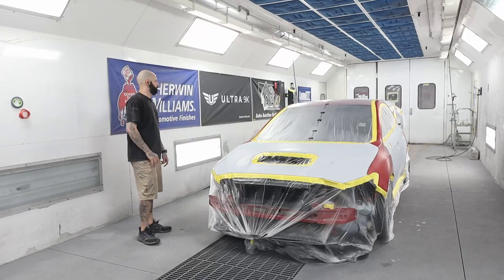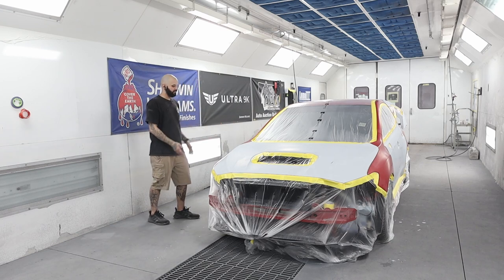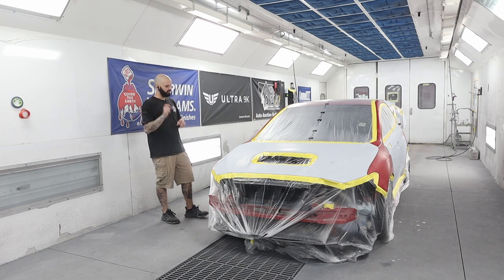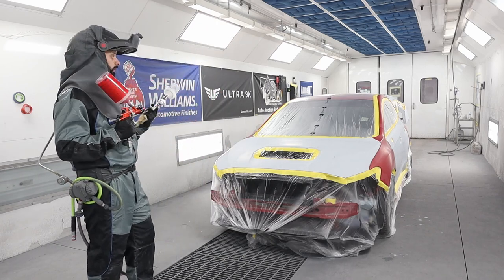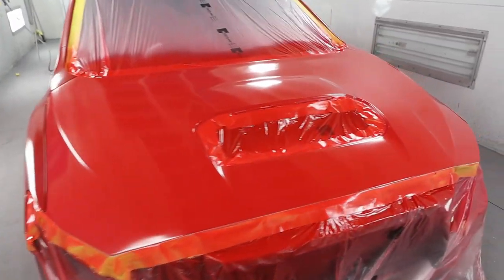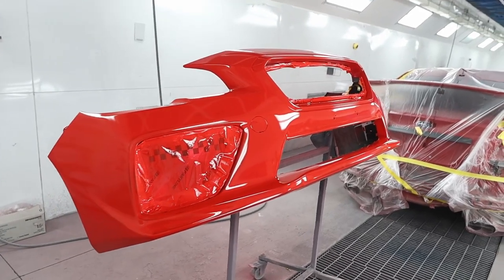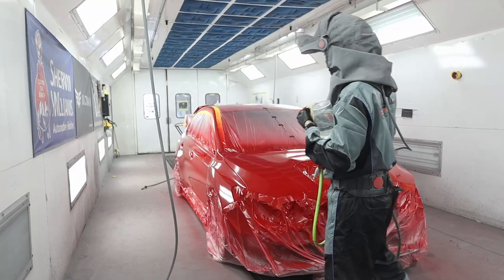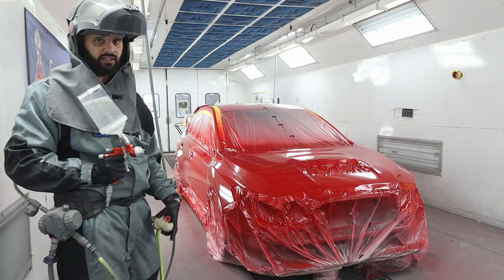Painting the peeling Sti!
Finally after all of the prep work it's time to paint! In this video i walk through the whole process from sealer to clear! Hope you guys enjoy! Links to products and tools can be found in my linktree below!